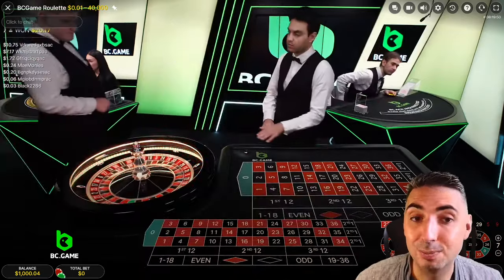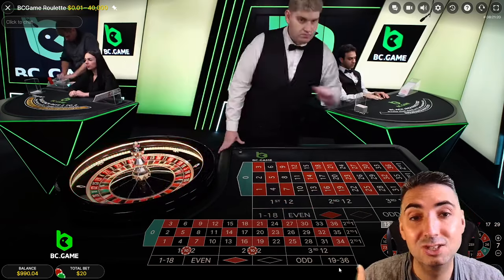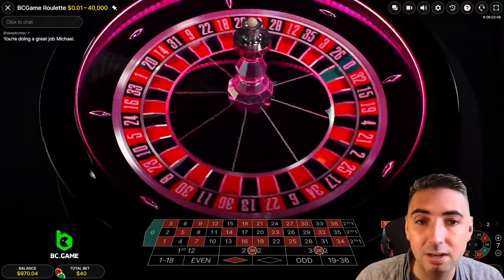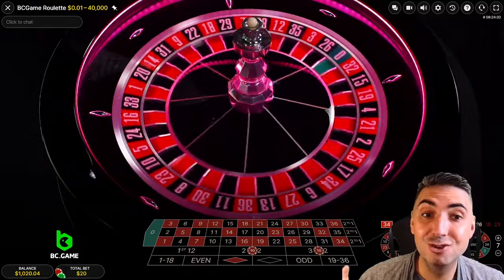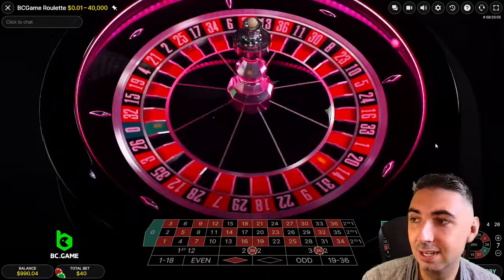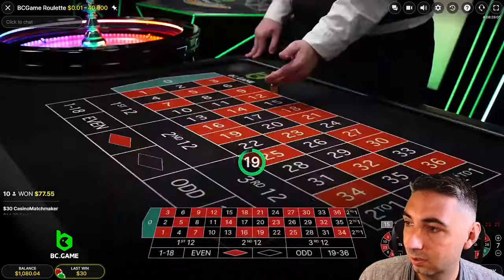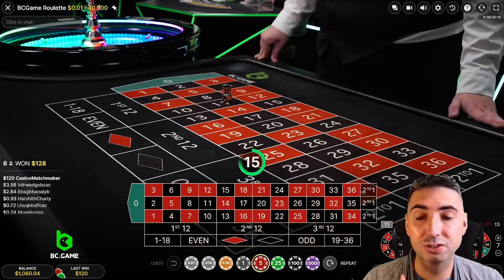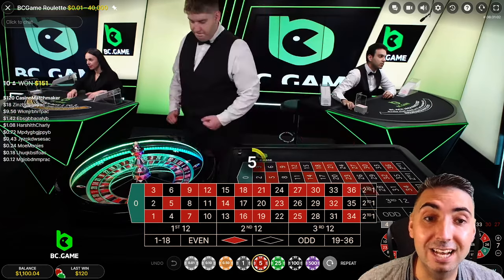The Safest Way To Win $100 Playing Roulette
This Roulette Strategy is fantastically safe way to win $100.

Safe doesn't mean guaranteed, so please play responsibly.

Covering 24 out of 37 numbers gives us a 64.8% probability of winning each spin. However, winning 2 of these bets in a row is just a 42% probability.
When your bets get high you may want to consider restarting back to your base unit bet after a single win.

In this video my bets didn't really get too high, so I was able to hold on and win 2 in a row before resetting.

Resetting after just a single win is a much safer way to play this double dozen roulette strategy.